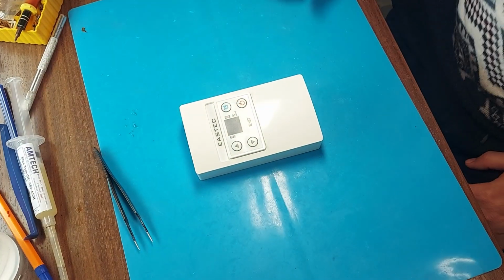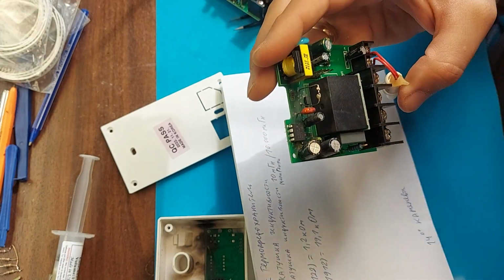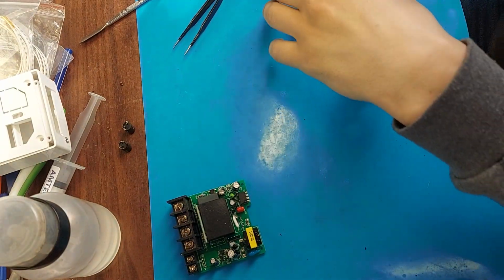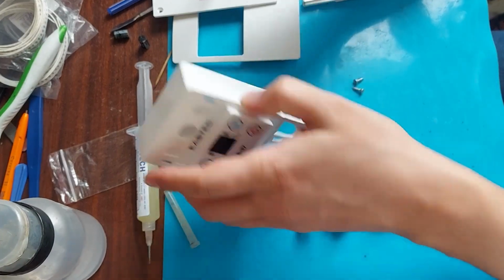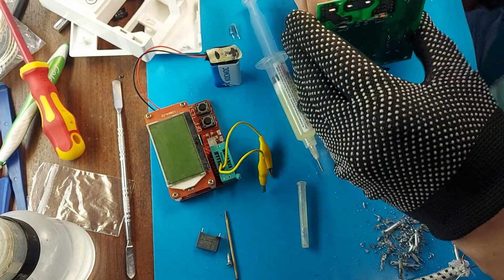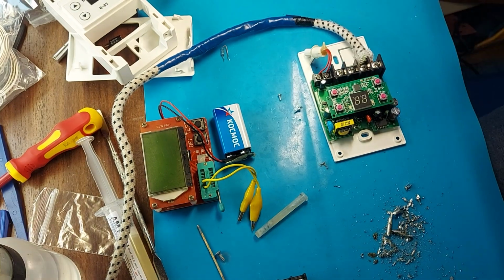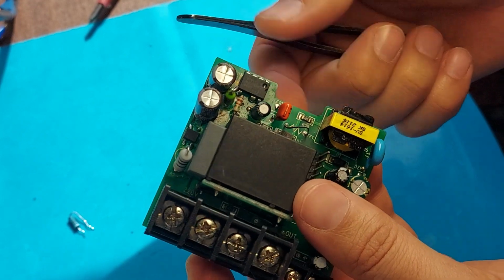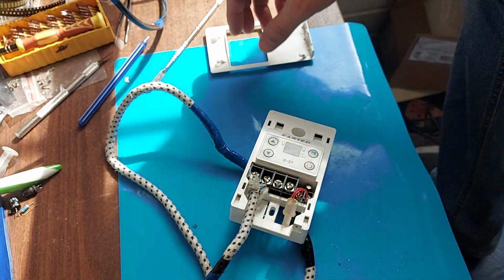Repair of thermostat EASTEC E-37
The EASTEC E-37 thermostat stopped working, we disassemble and repair it. Detailed repair of the EASTEC E-37 thermostat.